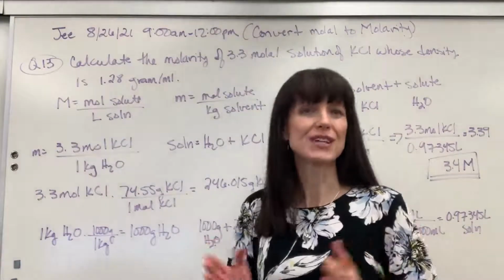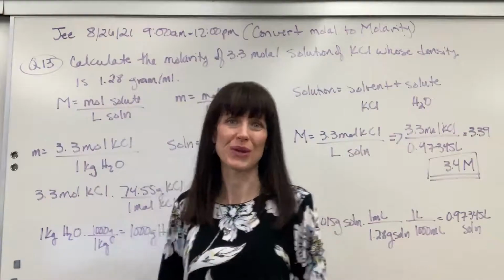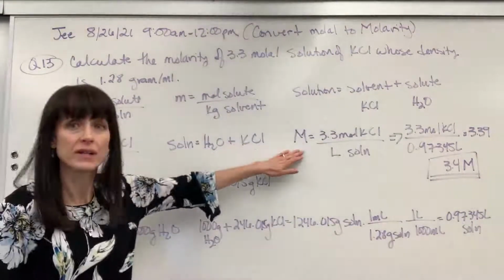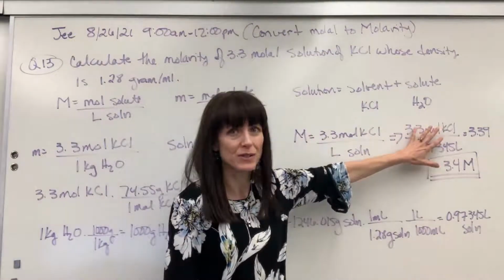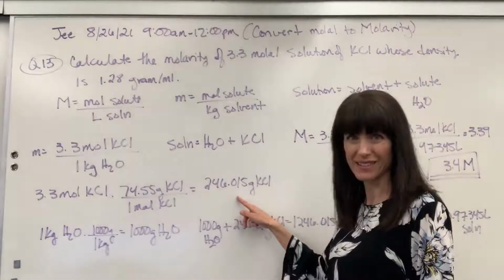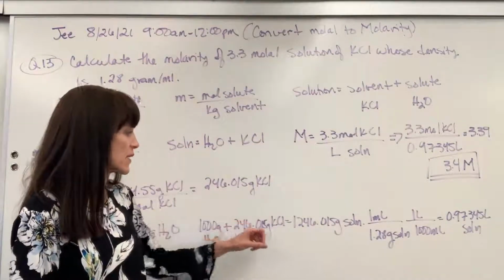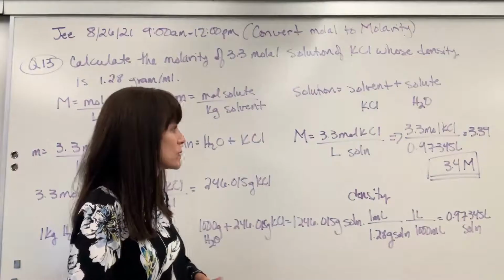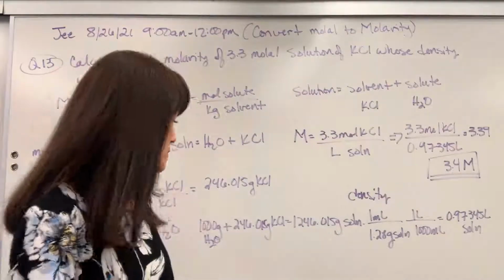Jee Question 13 August 26, 2021 9:00 am molality to Molarity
Convert molality to molarity from Jee Exam question 13 August 26, 2021 9:00 am.